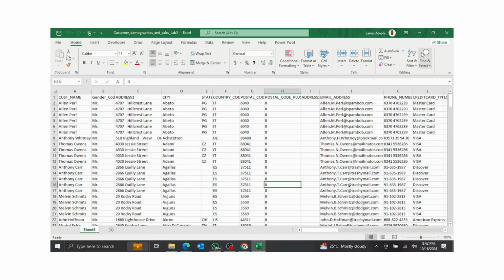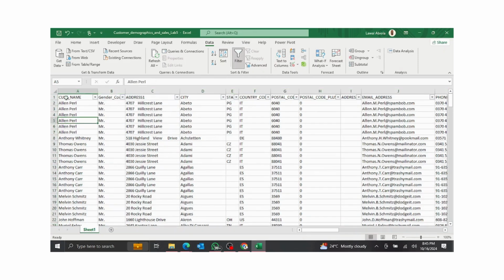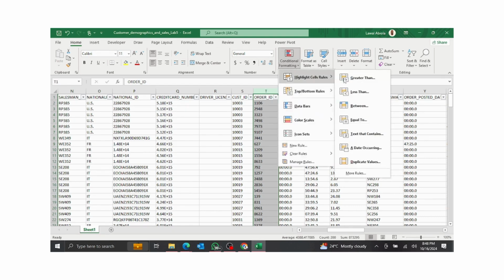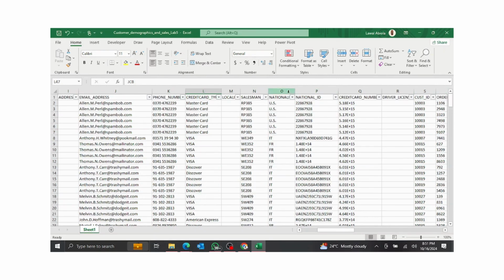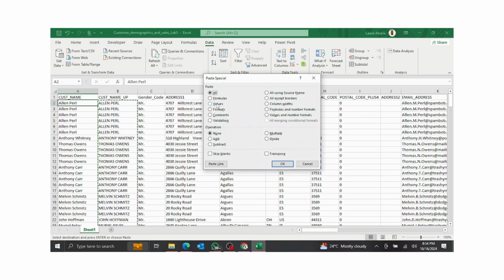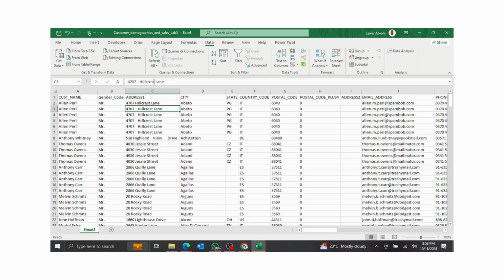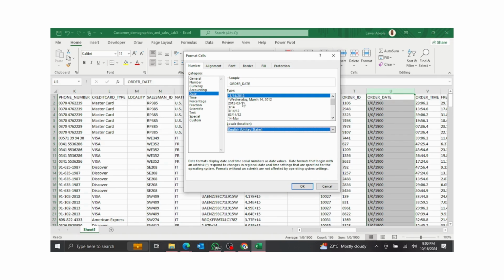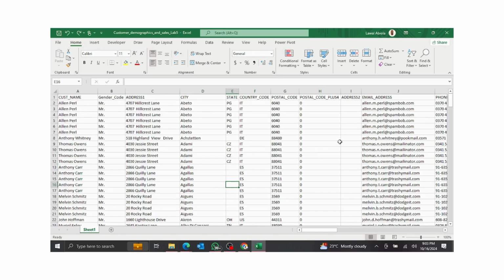Data Cleaning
In this video, I walk you through essential data-cleaning techniques, including removing duplicates, handling empty cells, and fixing inconsistent data. Whether you're a beginner or looking to sharpen your skills, this tutorial will help you clean and prepare your data efficiently for better analysis